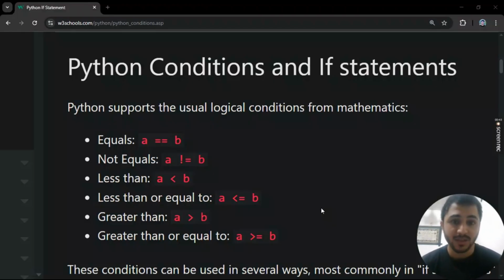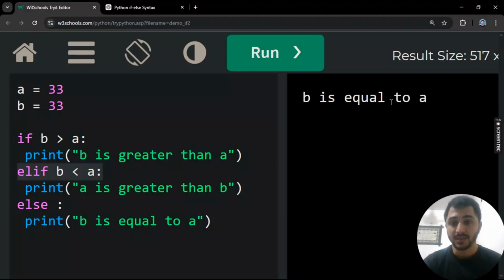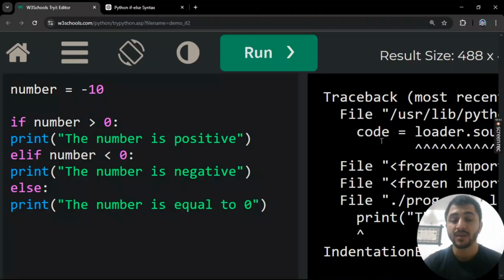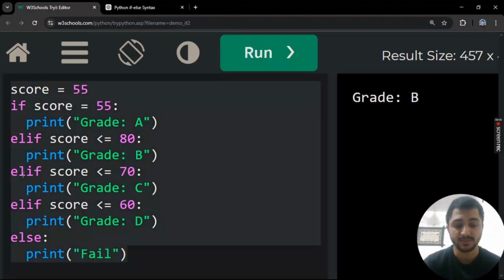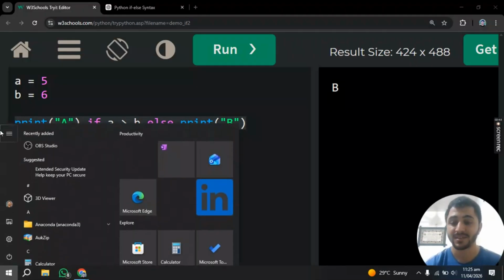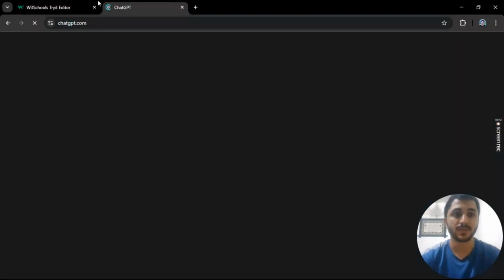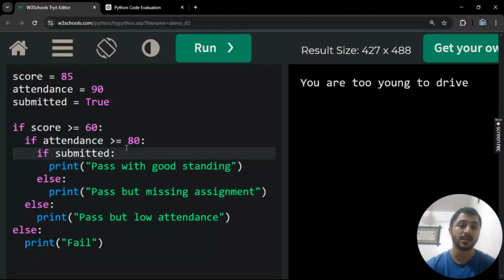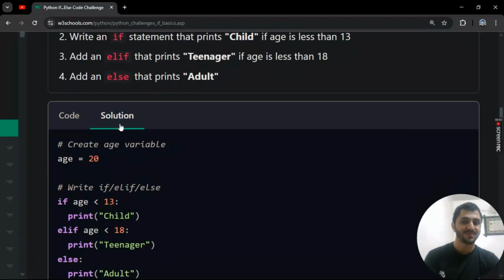Python If Statement Explained 🔥 | Conditions & Logic | W3Schools Tutorial (2026)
Learn Python If Statements (Conditions) step by step using W3Schools 🚀

In this beginner-friendly tutorial, you’ll understand how decision-making works in Python using if statements.

📌 What you’ll learn:

🔹 Logical conditions
🔹 How if statements work (True / False)
🔹 Importance of indentation ⚠️
🔹 Multiple statements inside if block
🔹 Using variables in conditions
🔹 Truthy & Falsy values in Python

🧠 Quiz Answer:

✔ An if statement evaluates → A condition that results in True or False

💻 Perfect for beginners learning Python step by step with W3Schools.